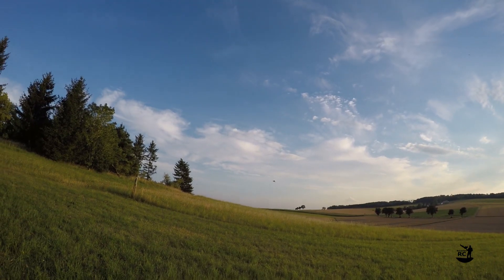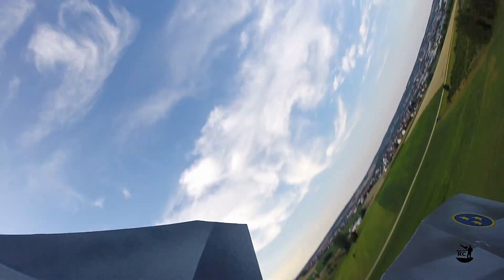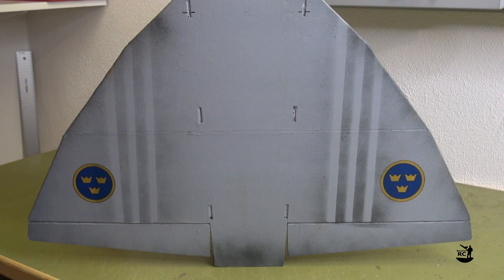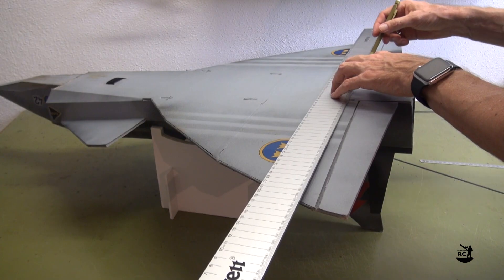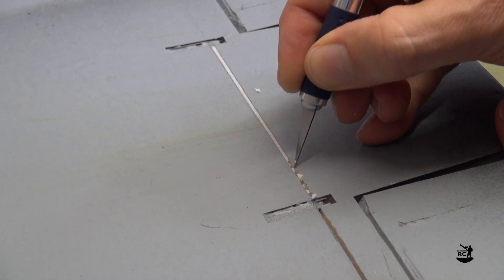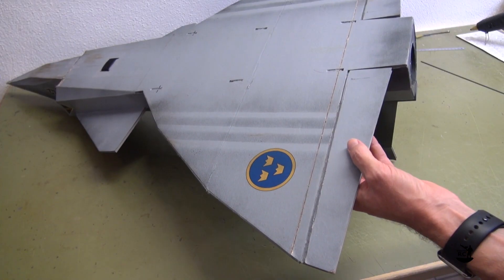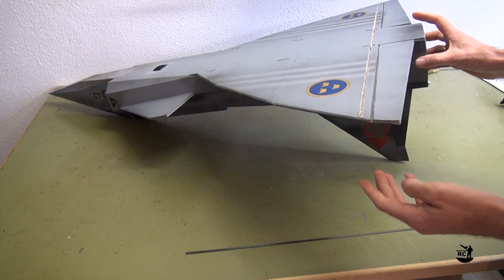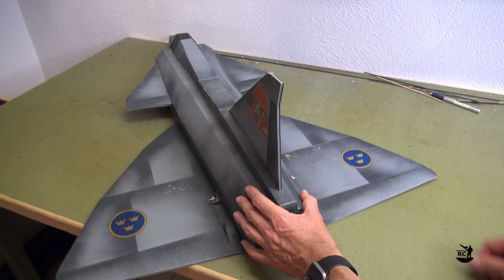Repairing the FT Viggen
The Flite Test FT Viggen is a great foamboard EDF, that I like a lot. But over time the wing and the canards got quite soft and needed a repair.
In this video I will show you how I reinforced the wing and the canards with carbon fiber rods and tubes.
In the end a test flight had to show whether the repair was successful...

EDF - WEMOTEC Mini Fan EVO / HET 2W20
ESC - Graupner BRUSHLESS CONTROL +T 70 D3,5 XT-60
Battery - 4S / 3600 mAh
Servos - 2x Graupner Servo DES 427 BB
Weight - 1050g
Top Speed - 180km/h (GPS)
Max. current - 60A
Flight time - approx. 4:30min

Cameras:
GoPro Hero 3+ silver (flying)
GoPro Hero 4 black (chesty mount)
Mavic Air